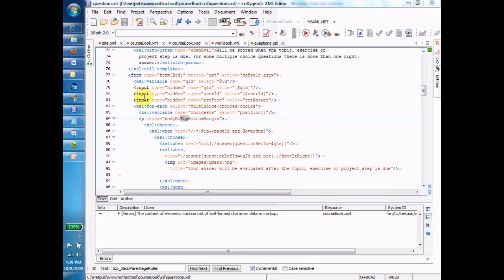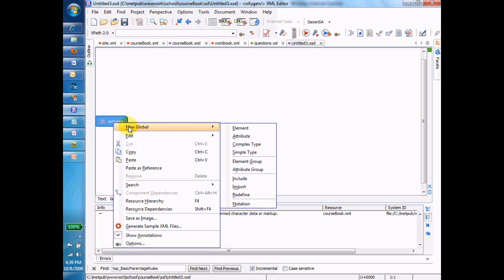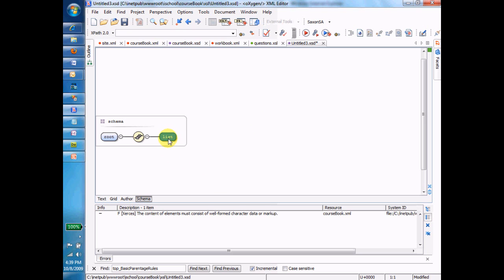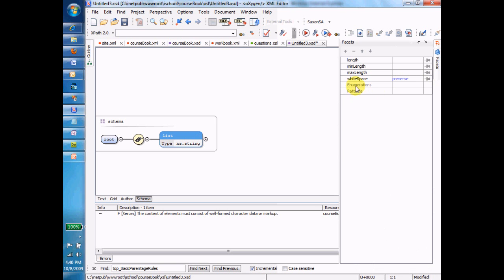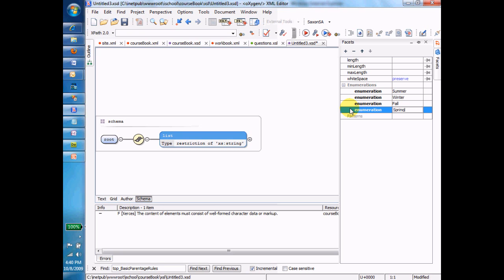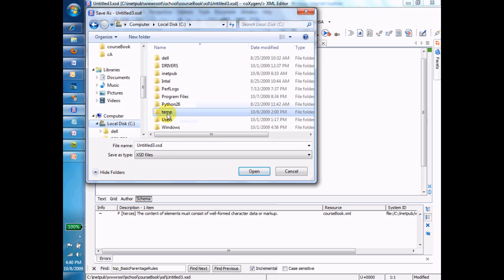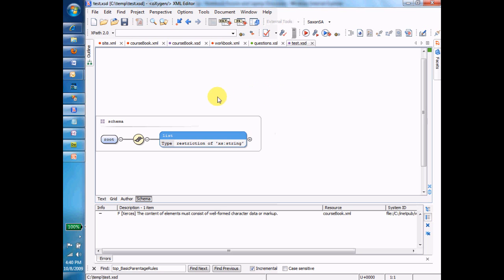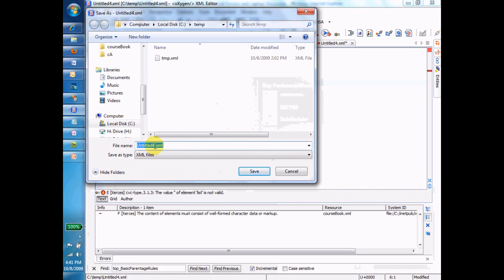Schema Enumerated Lists